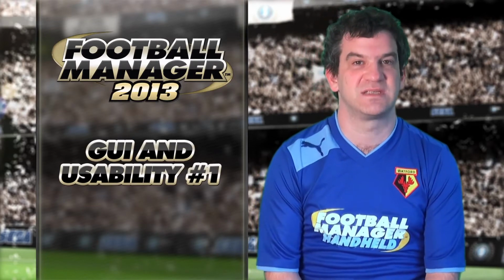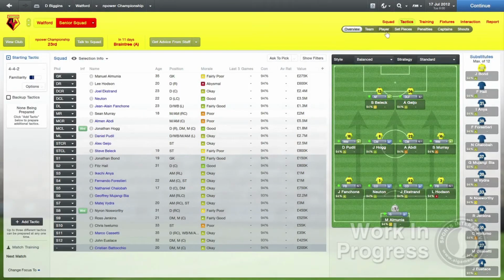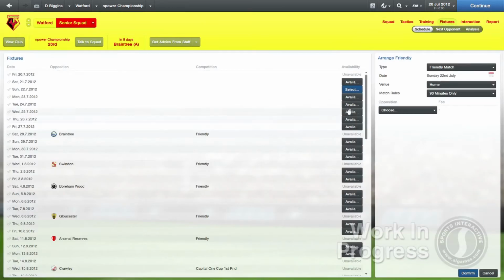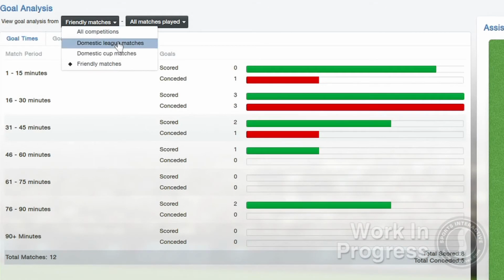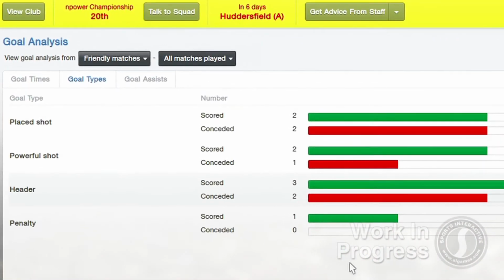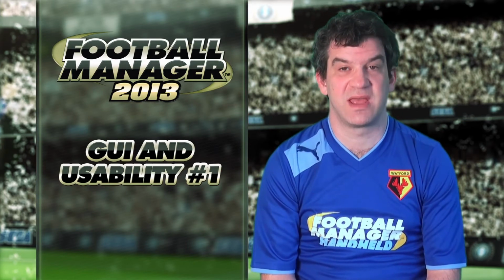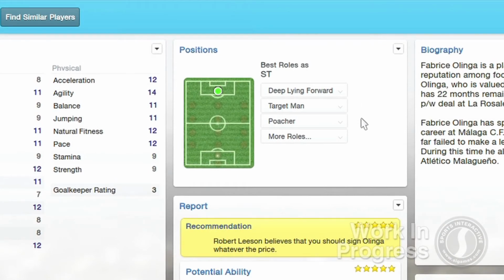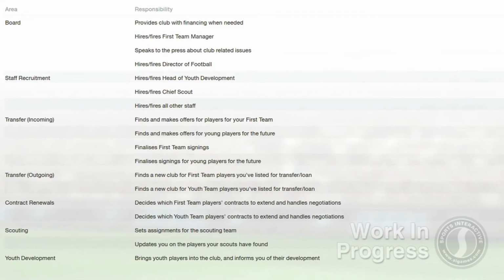Football Manager 2013 Video Blog: GUI and Usability 1 (HD)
In the run-up to the launch of Football Manager 2013, Sports Interactive's Studio Director Miles Jacobson presents a series of video blogs detailing a number of the game's new and improved features. In this video (part 1 of 2), Miles talks about the changes and improvements in graphical user interface and usability in FM13.